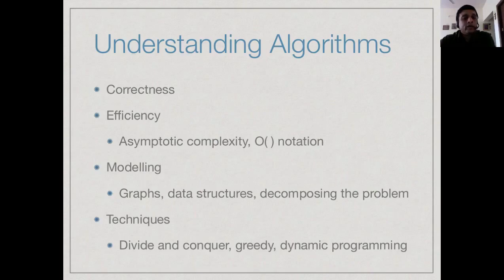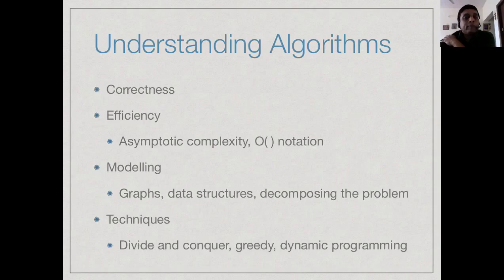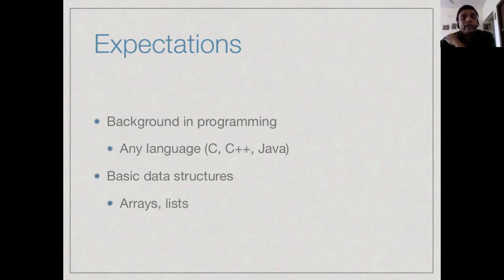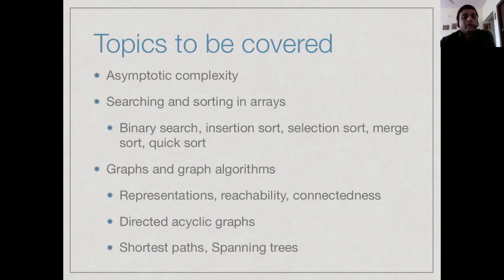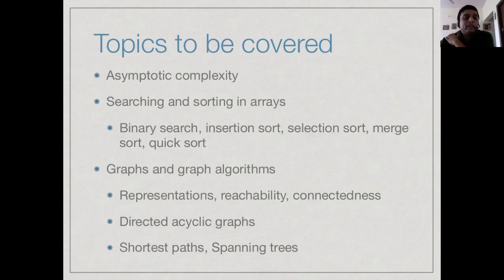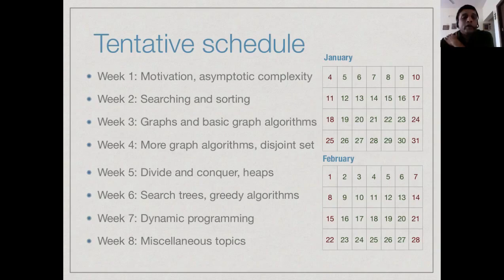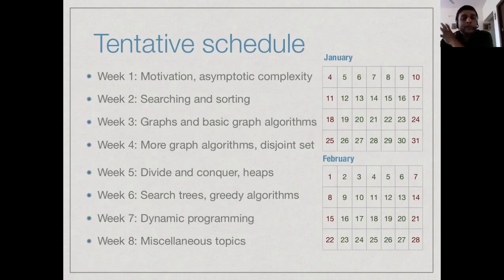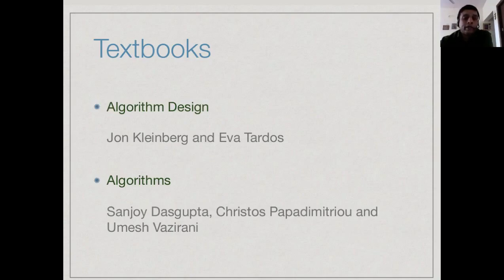01 Course Outline DAA